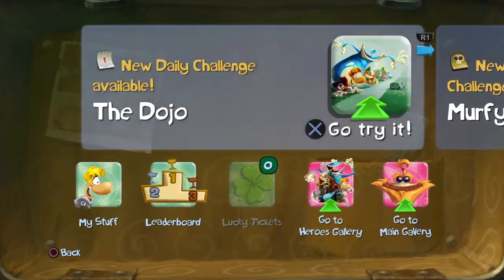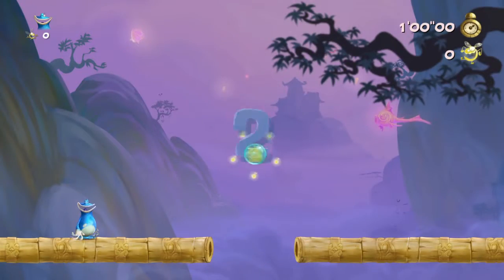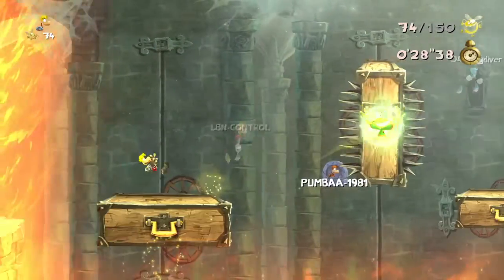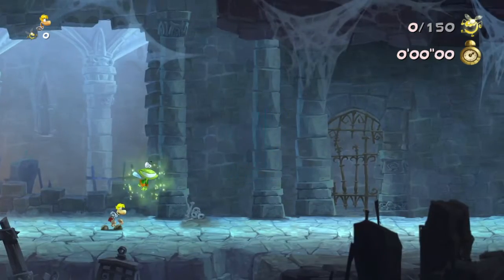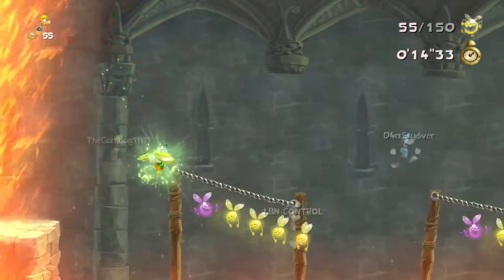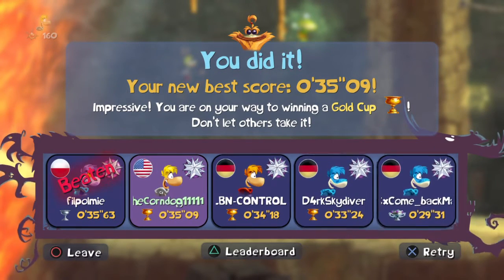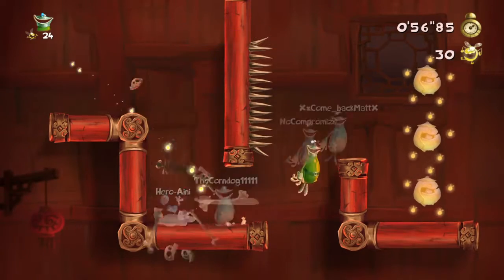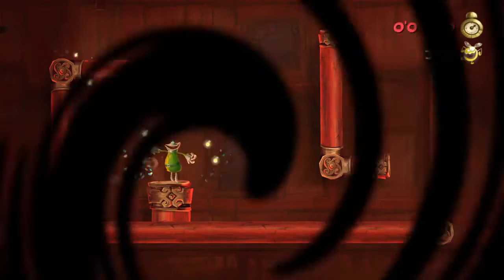What did I hug? |Rayman Legends Daily Challenges